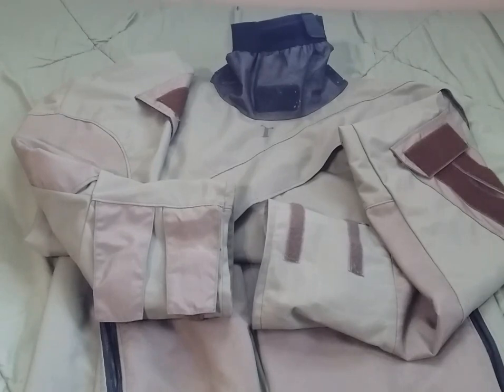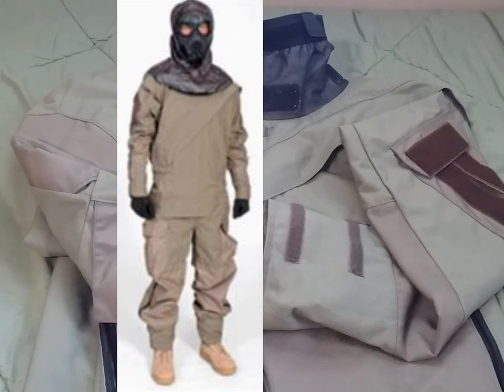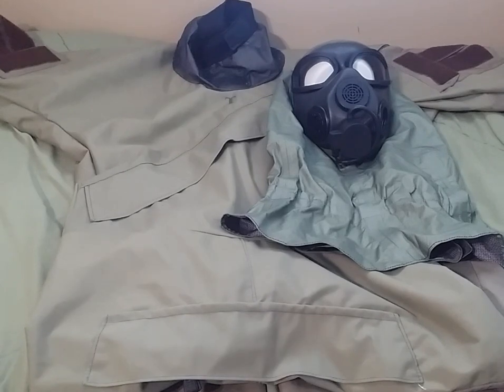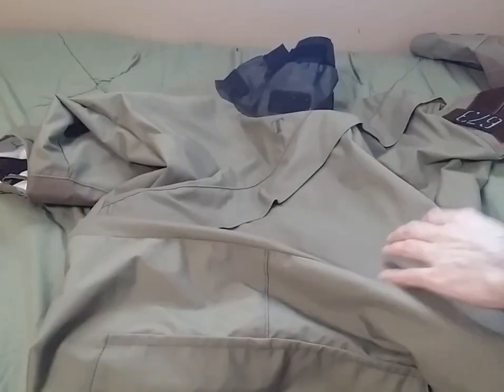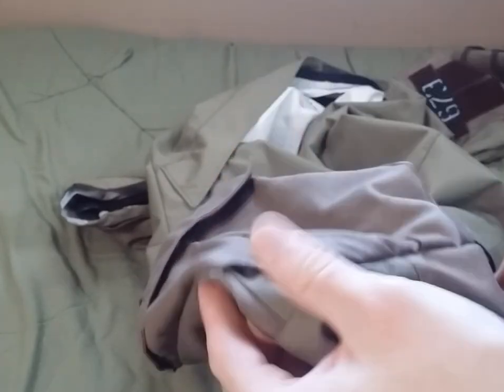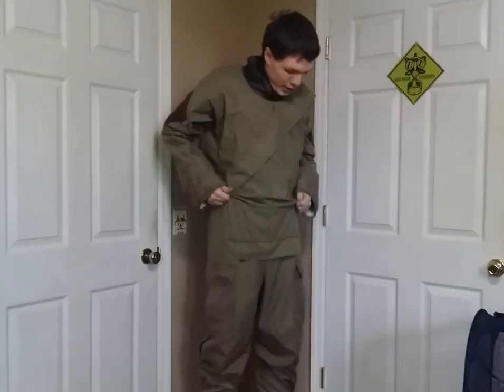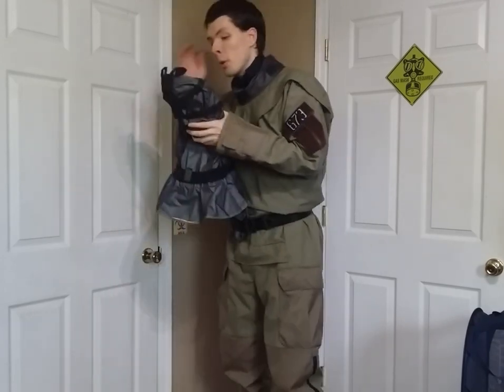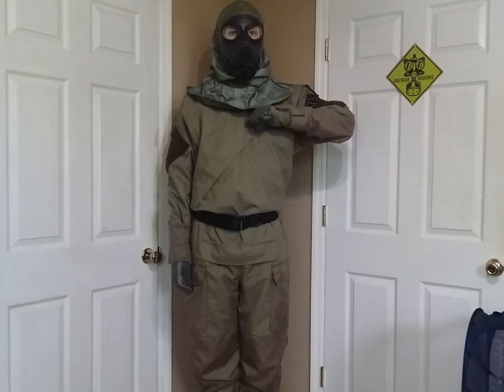(OLD VIDEO) U.S. Kokatat AP-PPE Training Overgarment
pp

*Edit - the AP-PPE did NOT replace the JSLIST Types VII or II. SOF Units use a variety of suits.